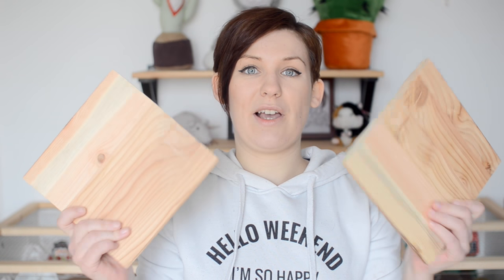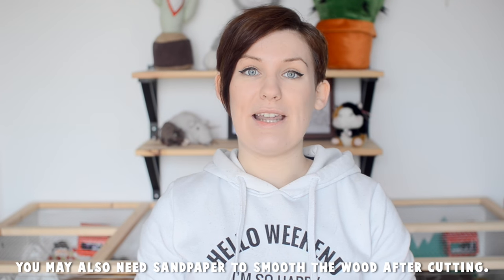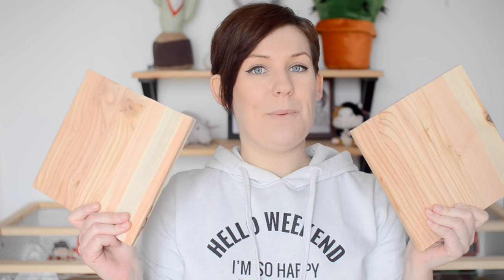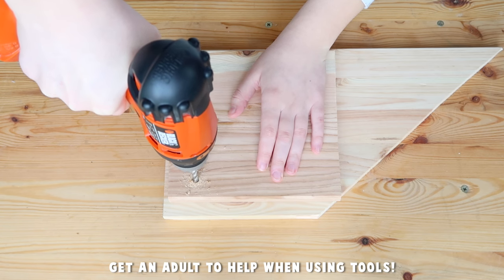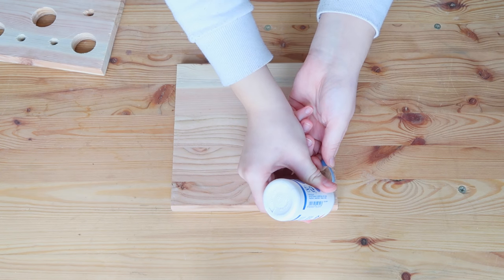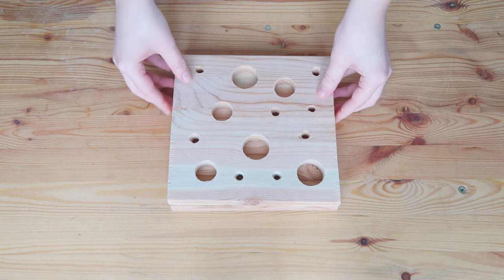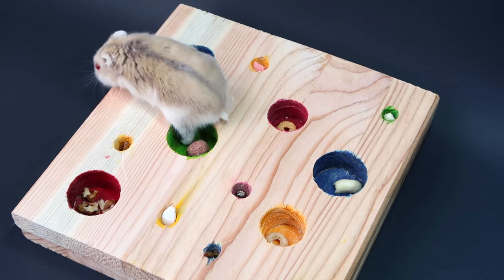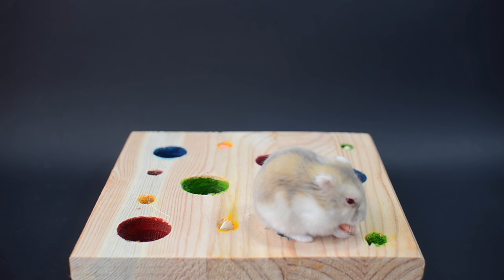Hamster Forage/Puzzle Toy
A great way to make mealtimes more fun and provide mental stimulation for your pet. Perfect for inside the cage or in a play area!

◉ CAMERA: Nikon D7000 / Canon G7X II

◉ EDITOR: Final Cut Pro

◉ MICROPHONE: Behringer C-1 / Rode VideoMic / In-camera mic

◉ AUDIO EDITOR: Audacity